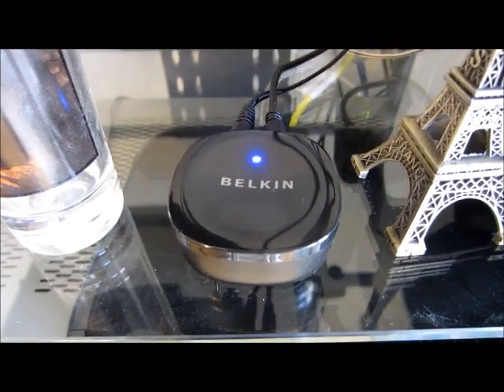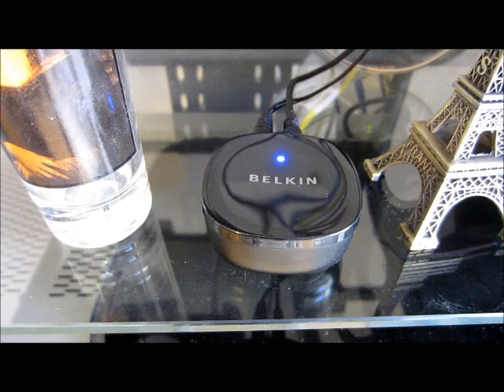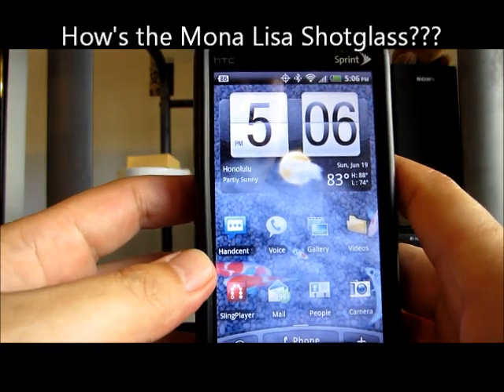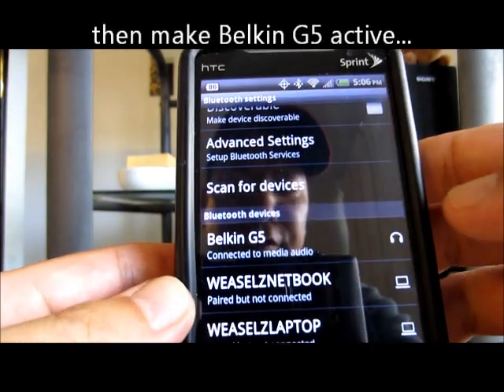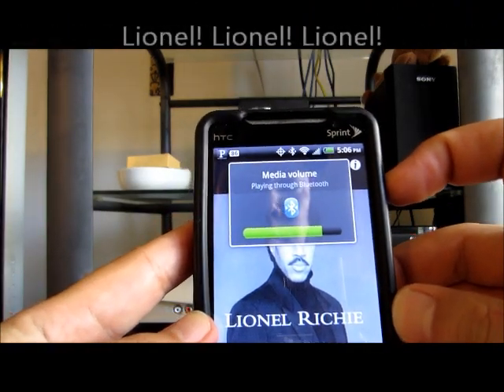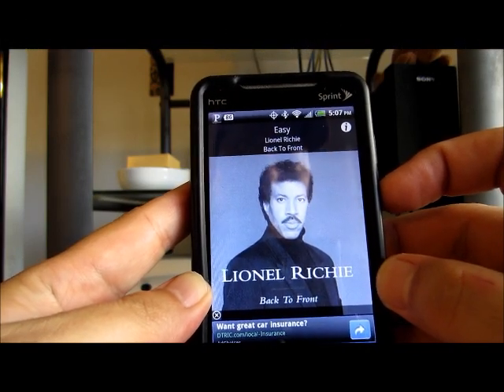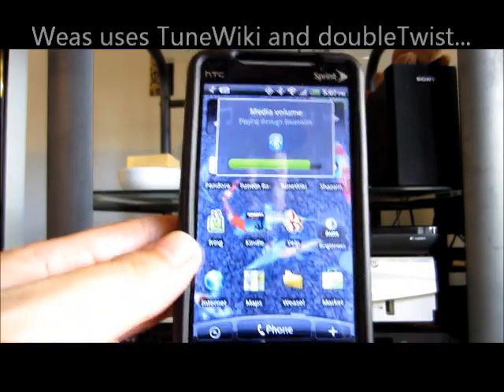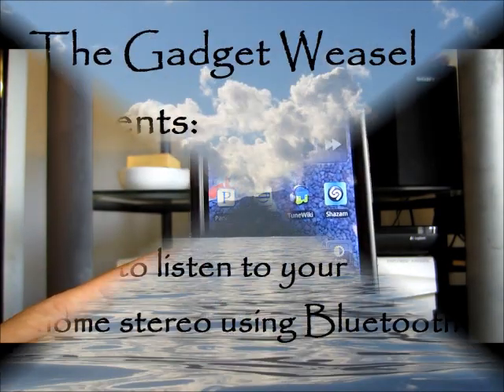Playing Music via Bluetooth on your home stereo - Belkin: By the Gadget Weasel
The Gadget Weasel shows how nice it is to use your cell phone like his HTC Evo, to stream bluetooth music, on the phone, to a home stereo.  It is very convenient to do this since you don't have to be near the stereo.  You can control your music list, as well as functions like volume, all on your phone.